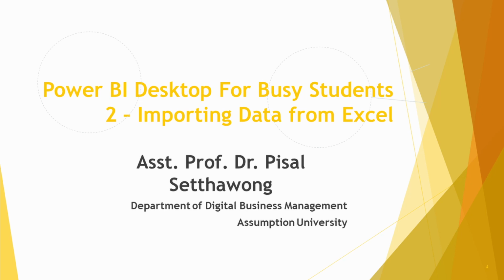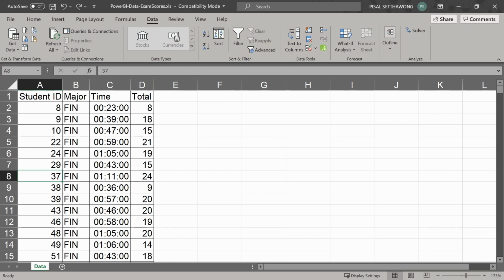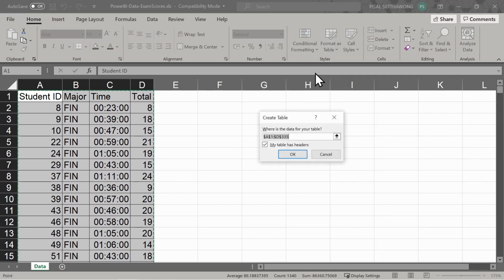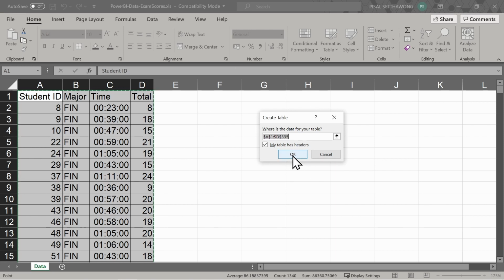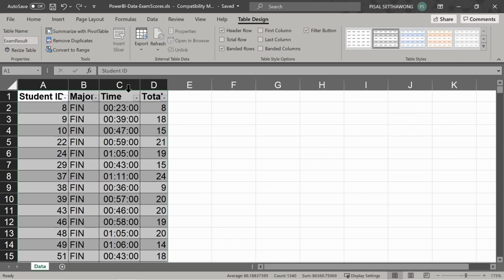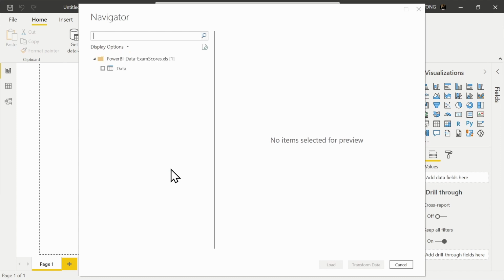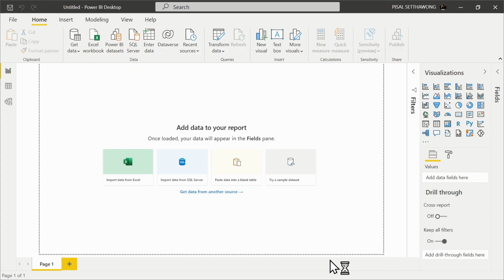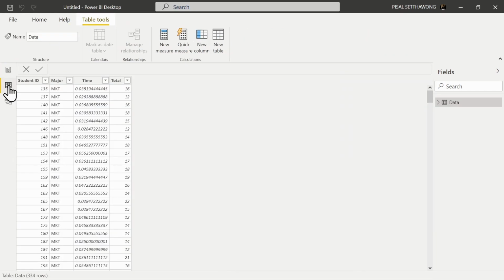PowerBI Desktop for Busy Students - 2 - Importing Data from Excel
Power BI Desktop for Busy Students - Importing Data from Excel

Preparing to Import the Data from Excel into Power BI Desktop.

Assumption University